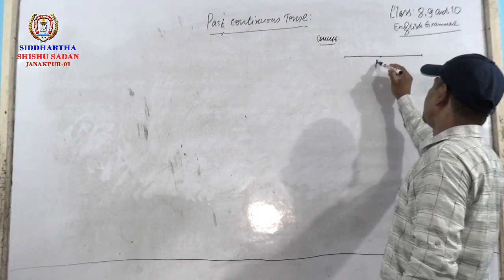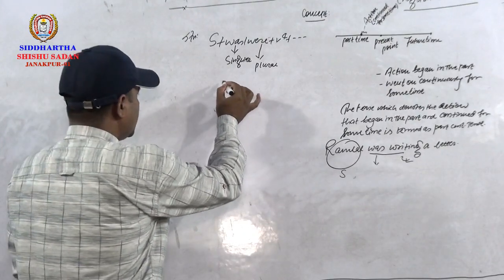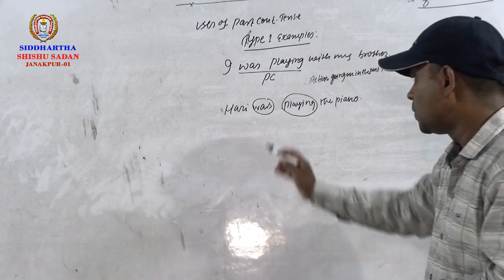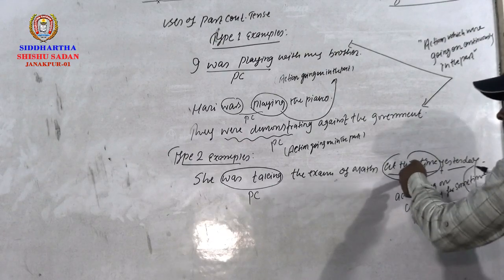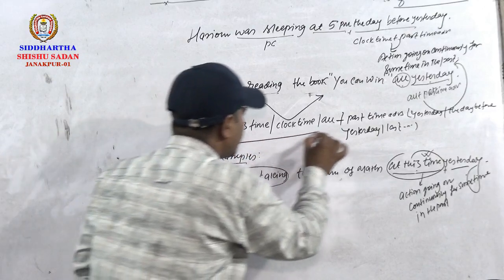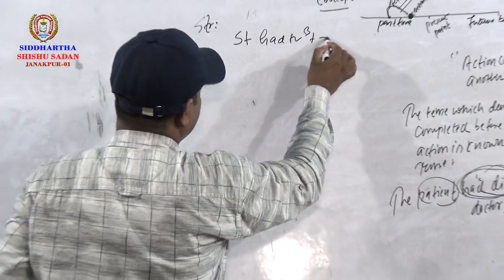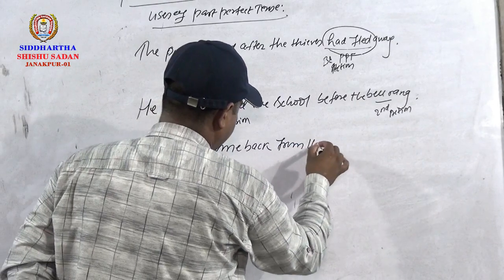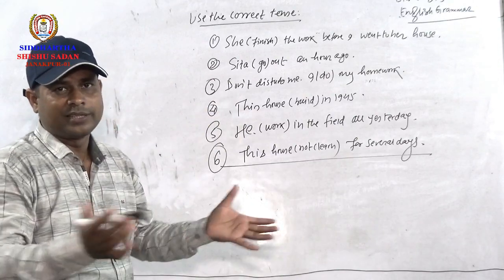Ganesh Raut Sir Sub. English Grammar for Class 8, 9 & 10.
Virtual Classes of Siddhartha Shishu Sadan, Janakpur